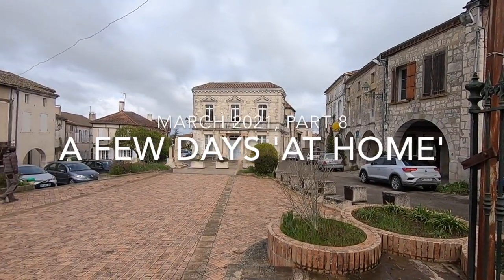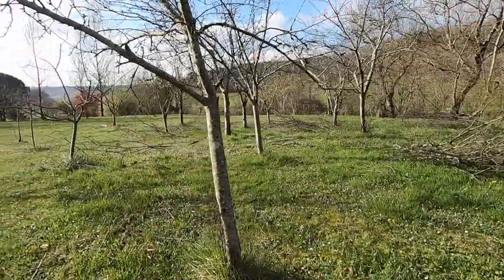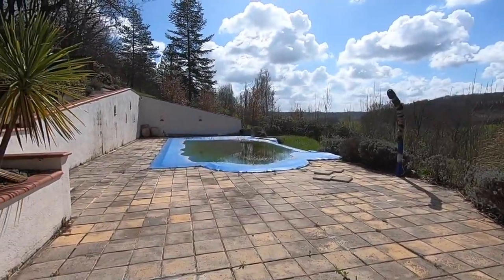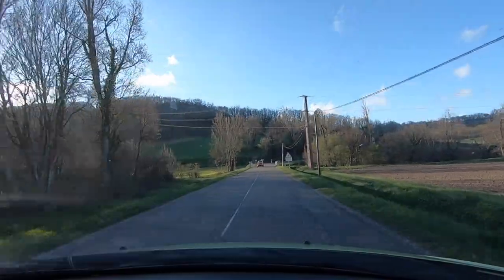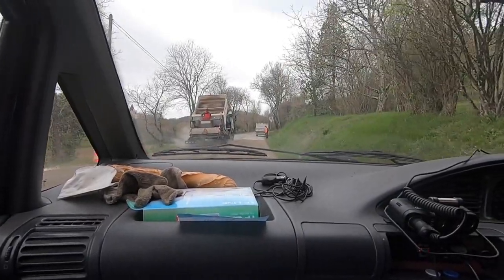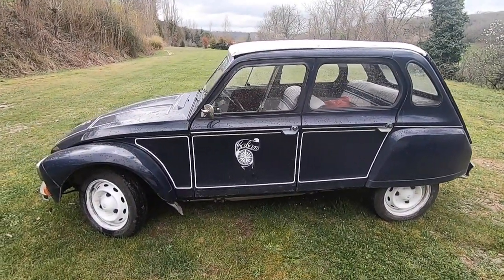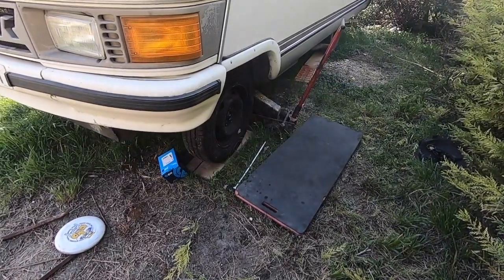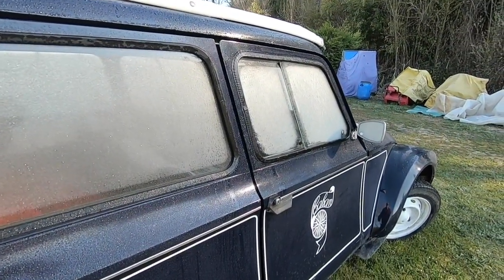A Few Days at Home, March 2021, part 8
Taking cars to the CT station, working on my Hymer, taking a 2CV home after its rebuild.